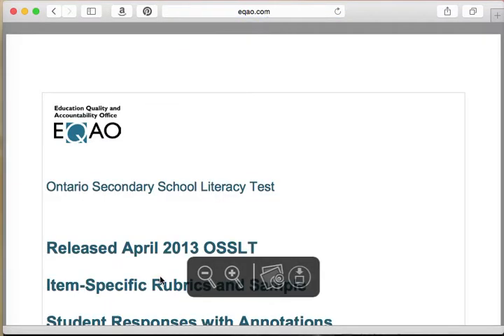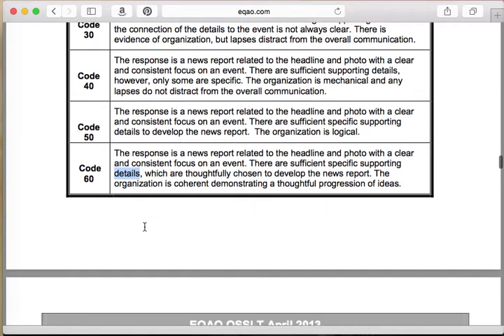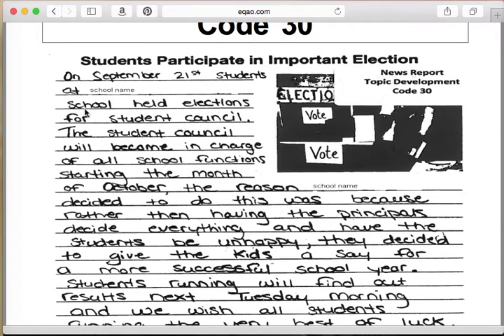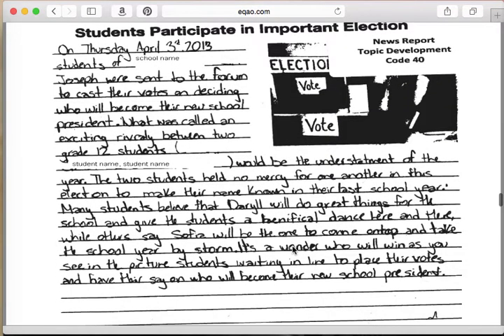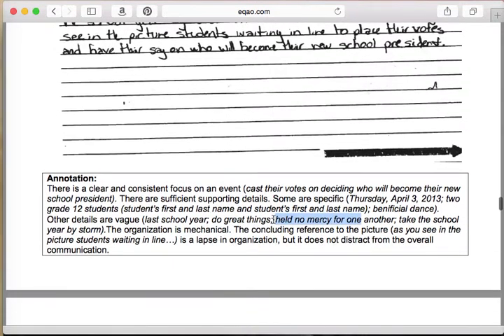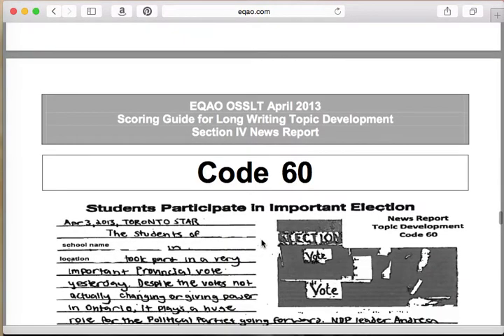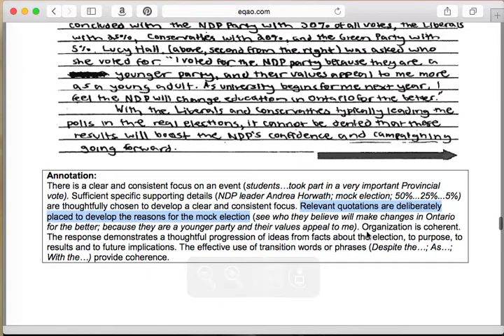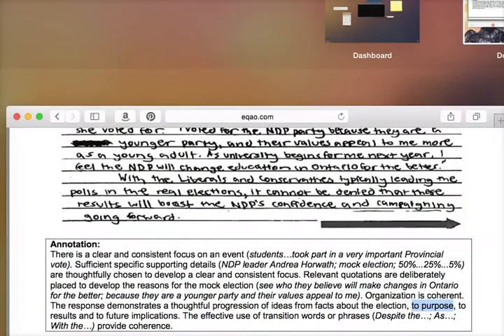The News Report - Rubric